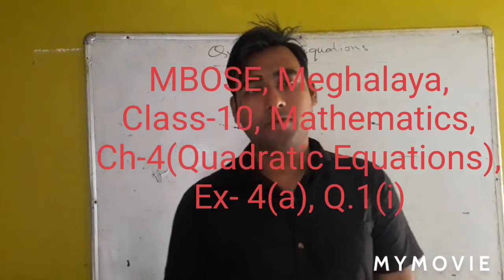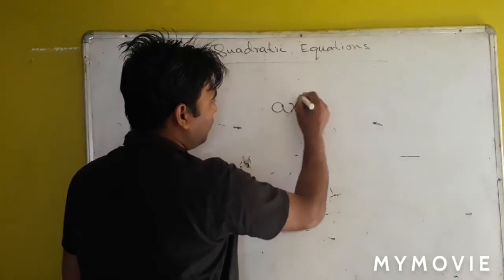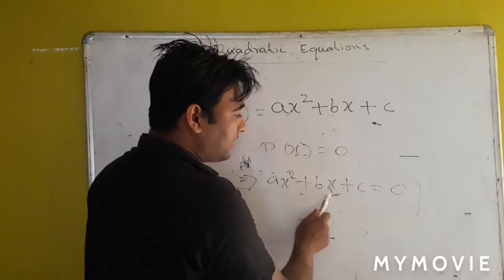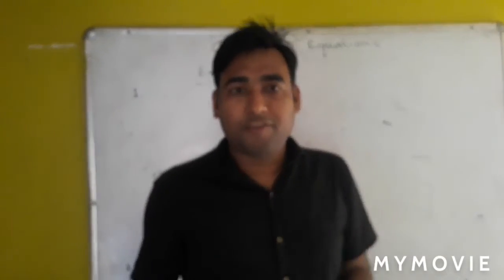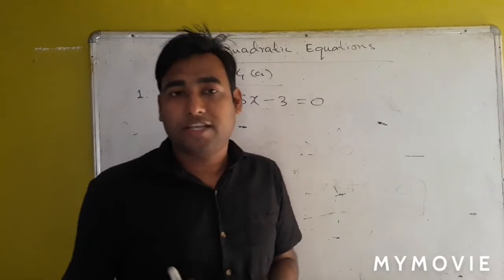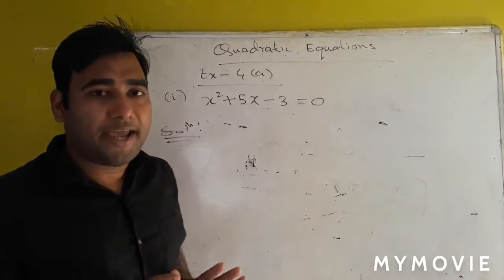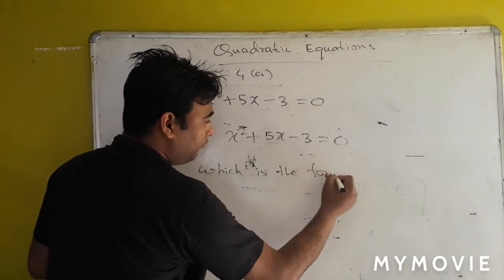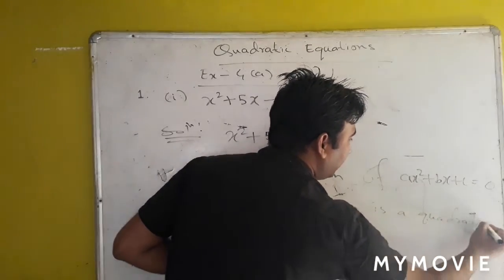MBOSE, Meghalaya, Class-10 Mathematics, Ch-4(Quadratic Equations), Ex- 4(a), Q.1(i)